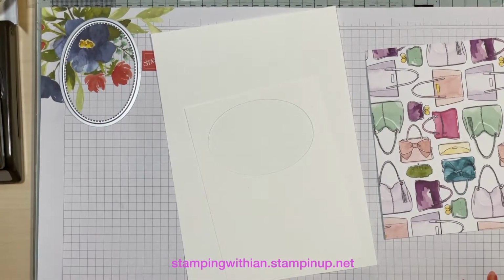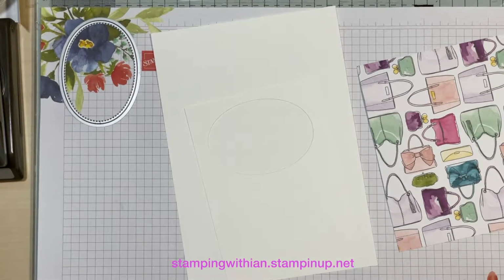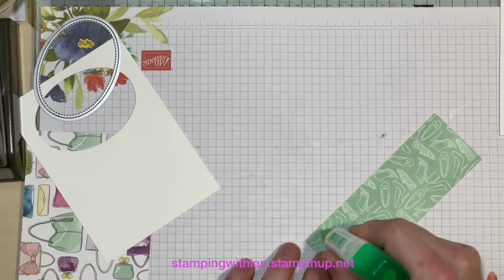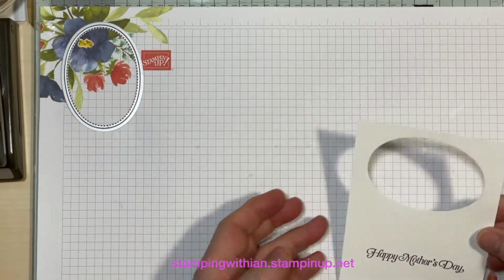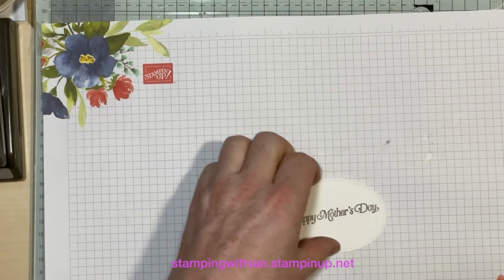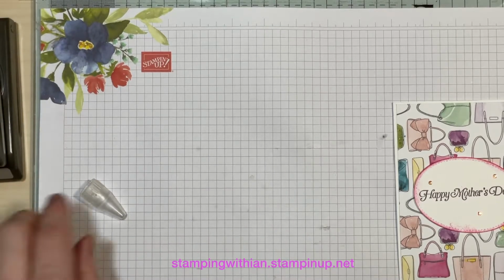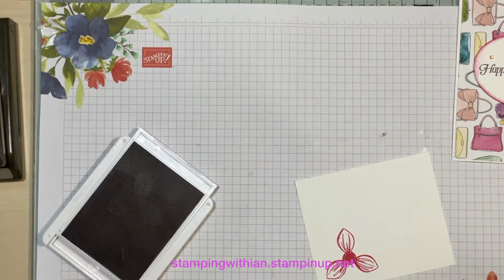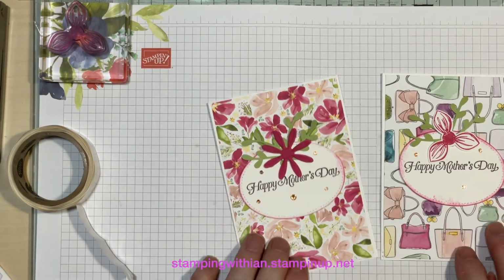(287) Commission for 20 Mothering Sunday Cards With Stampin' Up Daisy Lane, Floral Essence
I usually upload videos on Wednesdays and Fridays at 8pm UK time.
I am also part of the Stamp Around UK Video Hop and that goes live at 6pm UK time on the 1st of the month.
Don't forget the thumbs up if you have liked this video :)